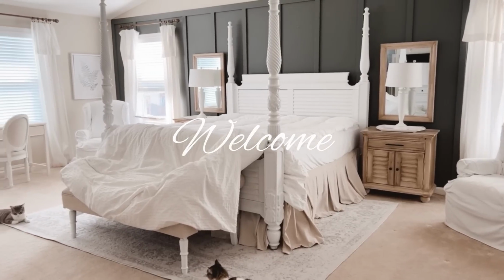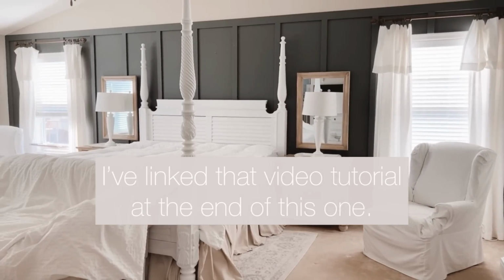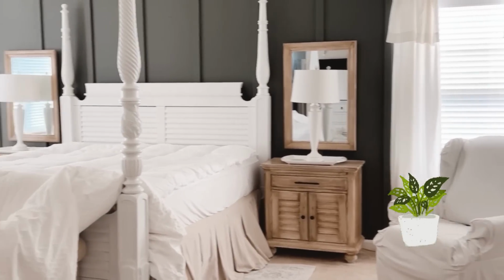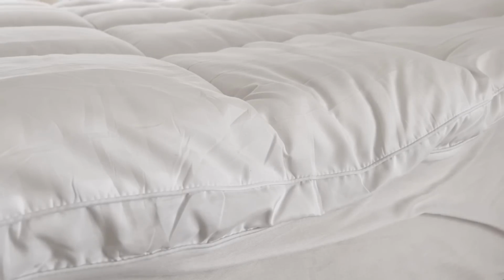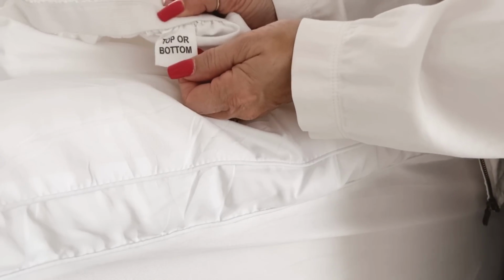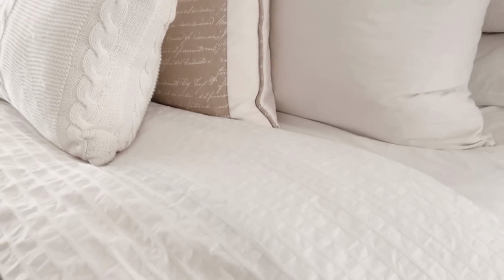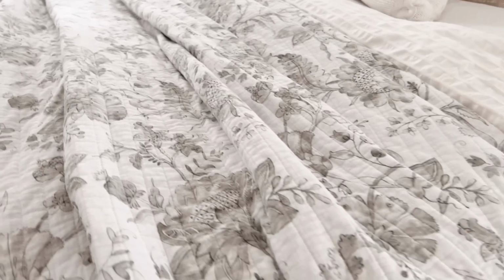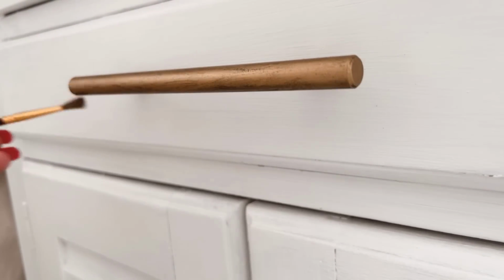MASTER BEDROOM REFRESH 2023 | SPRING DECOR | COZY BEDROOM STYLING IDEAS | DECORATE WITH ME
In today's video, I'm giving our master bedroom a much needed Spring refresh ... hope you enjoy it.  Thank you for joining me.

⬇️ SHOP MY HOME ⬇️

Below are *links to either the same or similar items appearing in today's video:

Arched mirror
Area rug
Armchair slipcover
Balloon print
Curtains (I order longest length, cut the tabs off and fold over/clip):
Duvet cover
Down comforter
Floral quilt
Large pillows
Lumbar pillow insert
Lumber pillow cover
Mattress topper
Rub ’n Buff